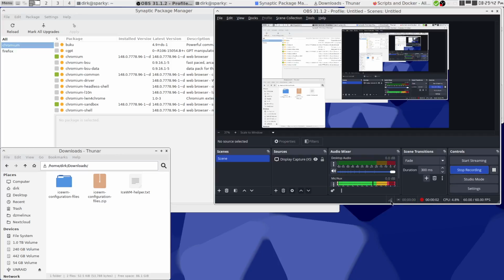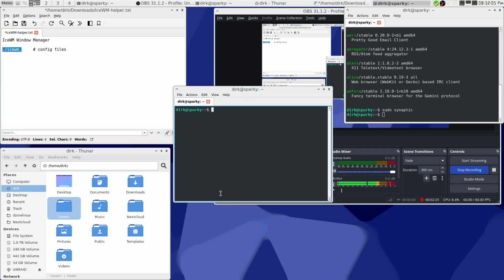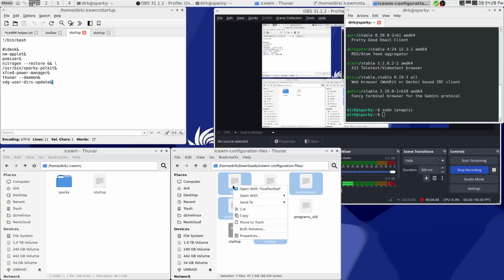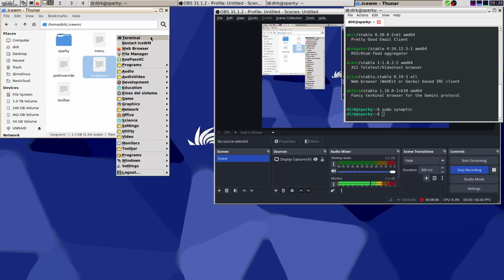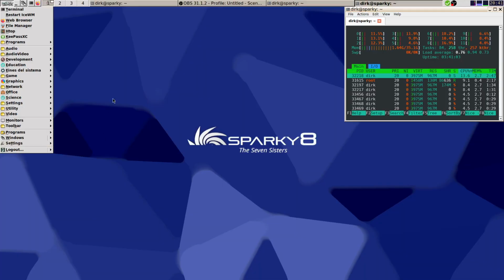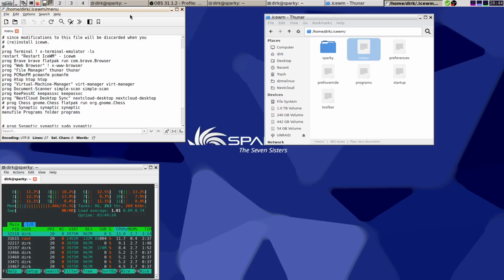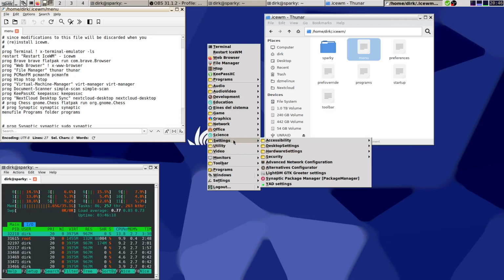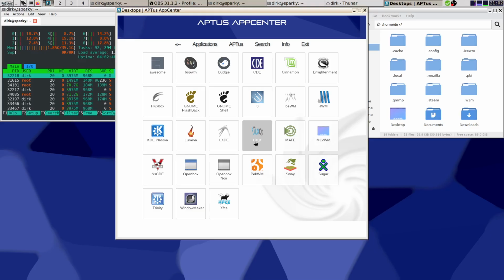Sparky Discovery Series: IceWM worth a look, you might get stuck on this Desktop Environment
Sparky Series testing most of their provided Desktop Environments and Application later ;-))